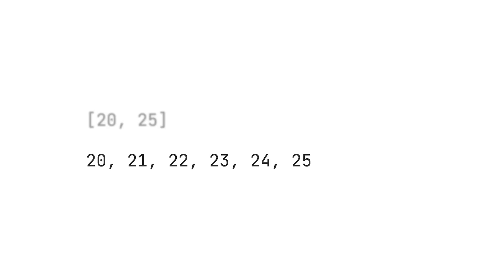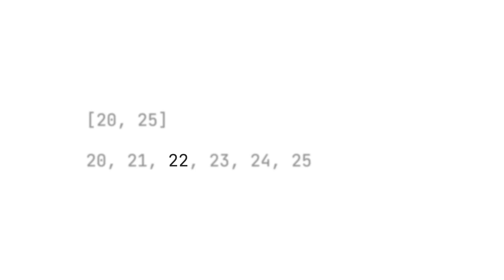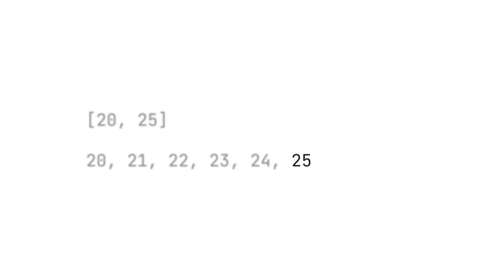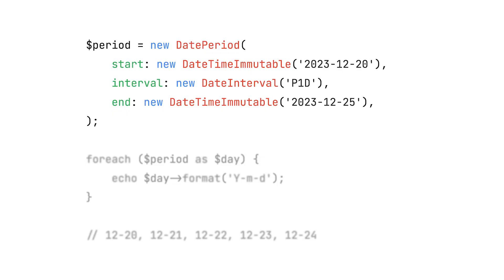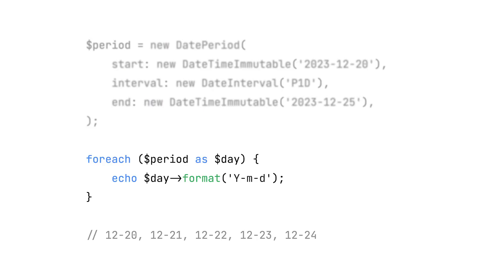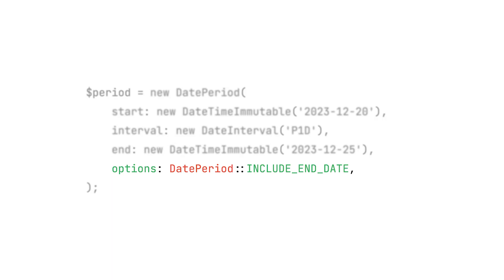The problem with dates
PHP's DatePeriod class has an interesting edge case.